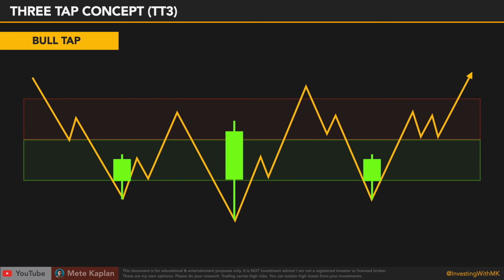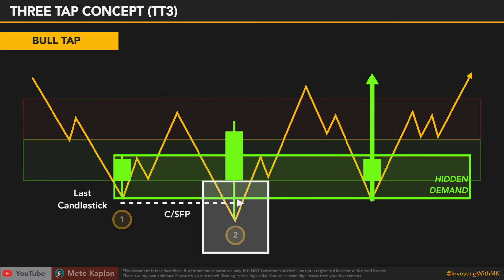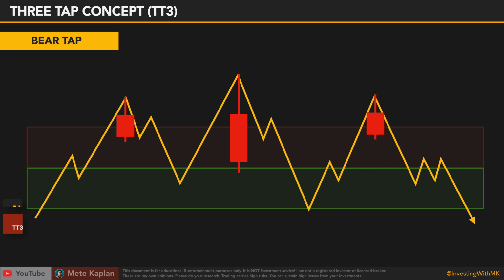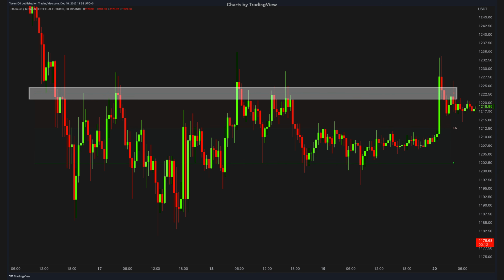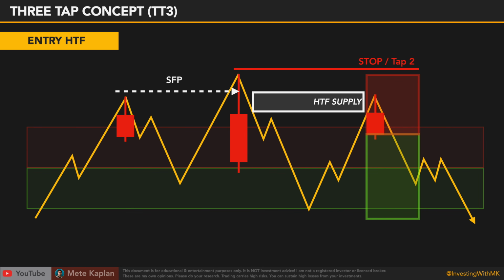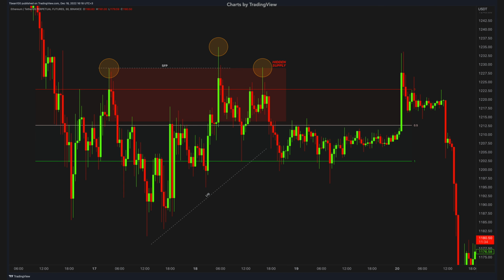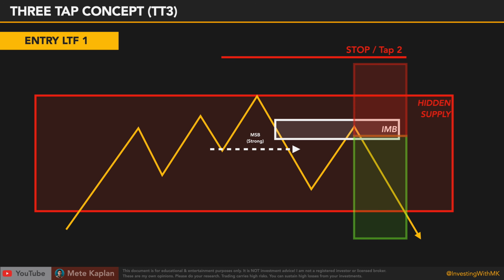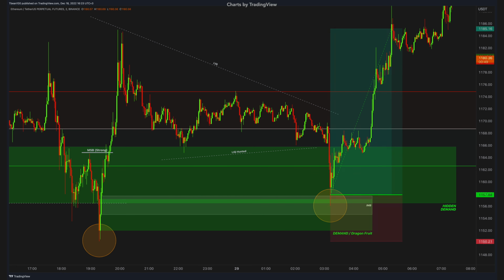HIDDEN TRADING PATTERN Exposed! Time to Find Out The Smart Money Secrets from ICT Concepts!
✅  Description:

I was about to quit day trading, it all thanks to smart money concepts and price action trading, I could get back. This three-tap trading strategy is one of the little secrets of trading. If you have time, let's learn it.

In order to day trading, you should learn supply and demand trading and master it. This supply and demand trading strategy is usable for cryptocurrencies, forex, commodities, and futures, even for stocks,, and penny stocks scalping and day trading. Innercircletrader uses similar strategies with price action and most of the smart money concepts are developed by ICT. I also advise you to watch ICT Mentorship Course and ICT Concepts.

✅  Chapters:

00:00 Intro
00:25 FREE TRADING COURSE
00:45 Disclaimer
01:00 THREE TAP TRADING STRATEGY (TT3)
04:54 High Time Frame Entry Strategy
06:57 Low Time Frame Entry Strategy